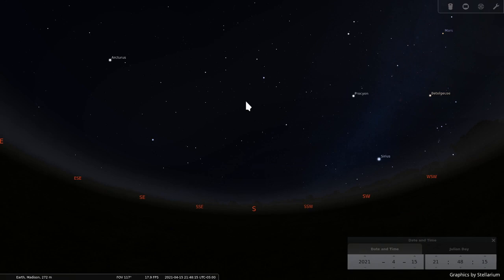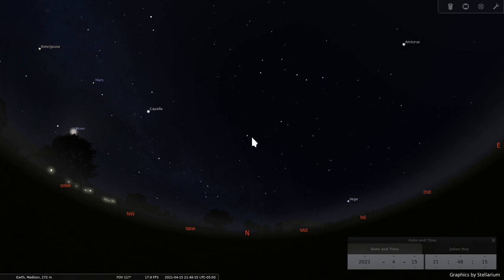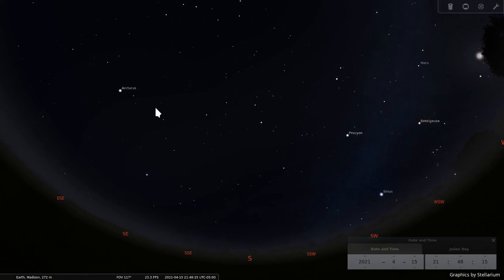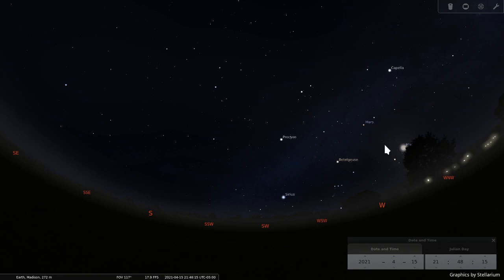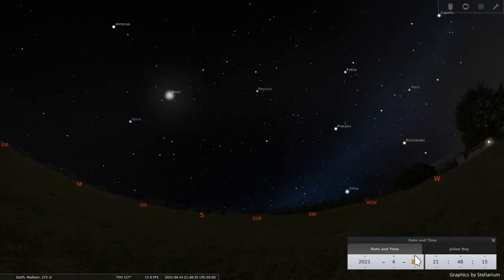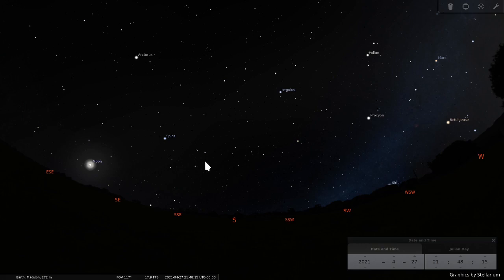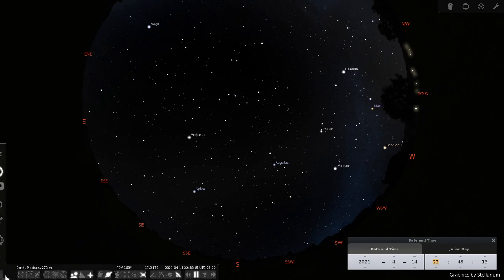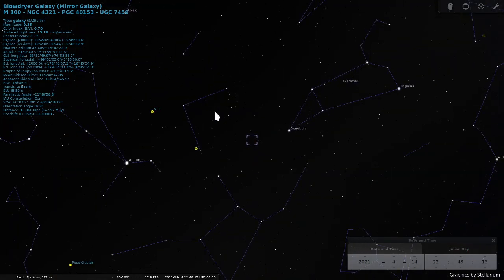Eyes on the Skies April 2021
The current night sky and some celestial events upcoming